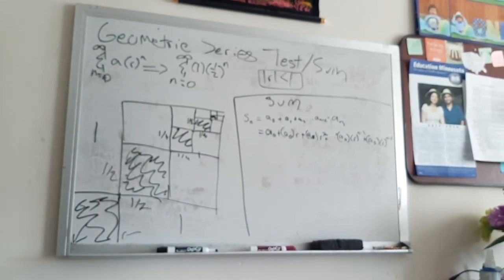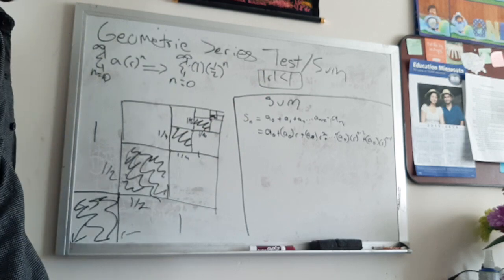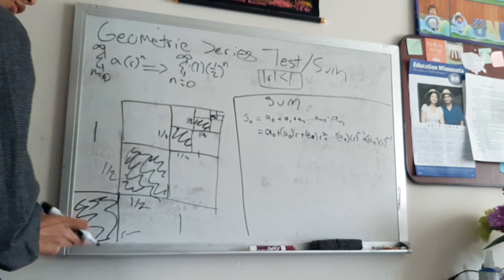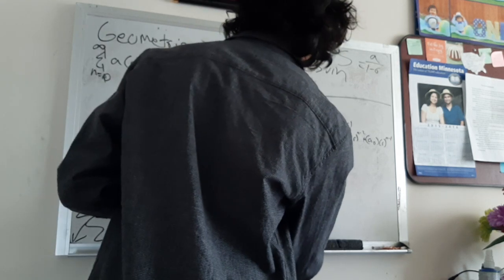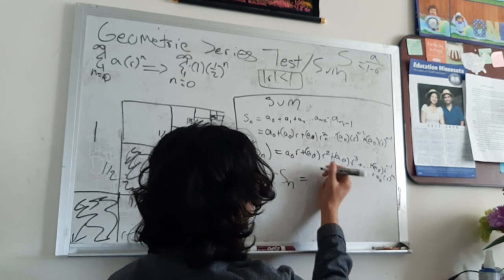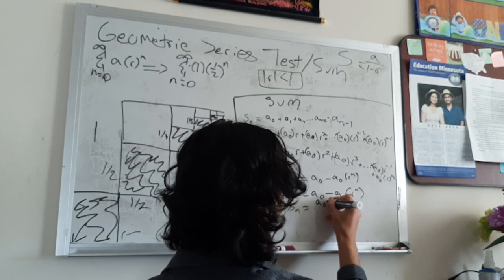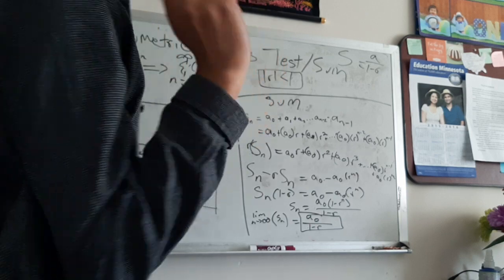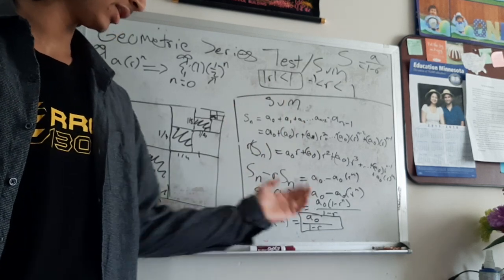AP Calc BC Geometric Series Test Proof